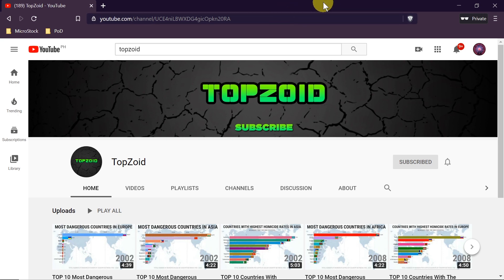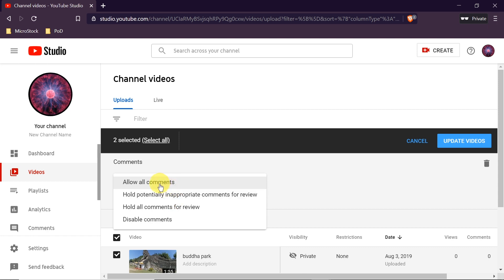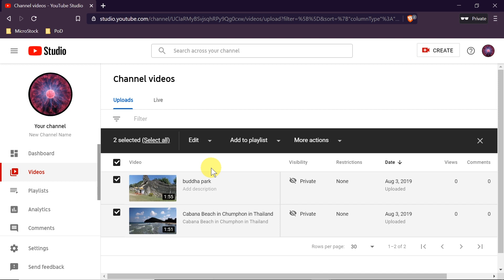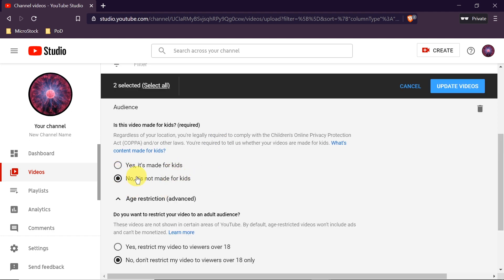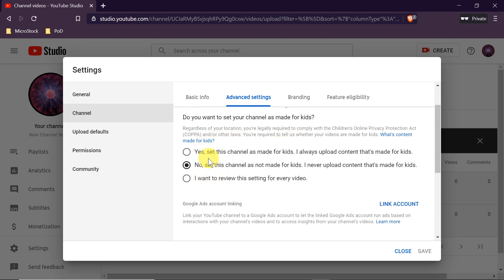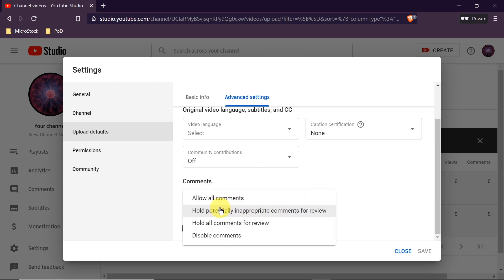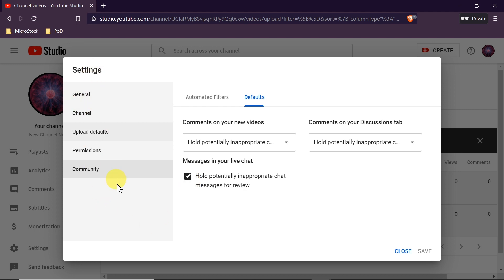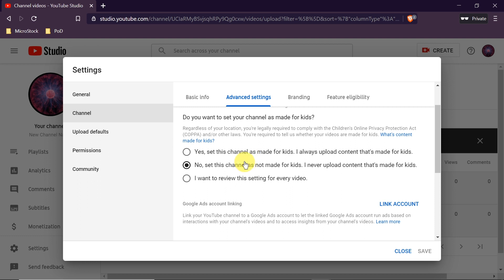How To Enable Comments On YouTube? [Turn On Comments]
Find out How To Enable Comments On YouTube Step By Step? How to disable YouTube comments on videos and channels? How to allow all comments on YouTube?